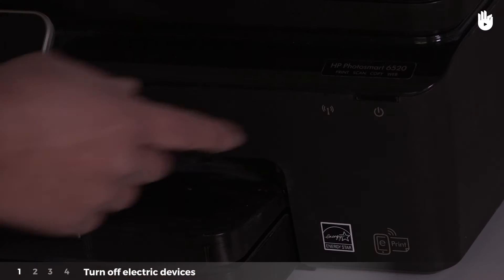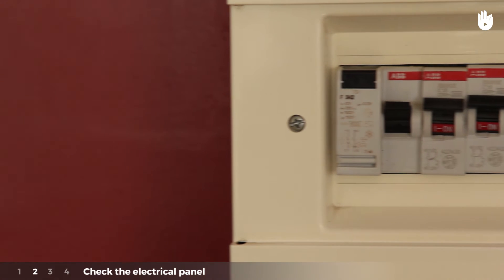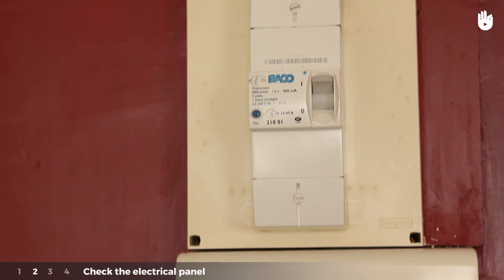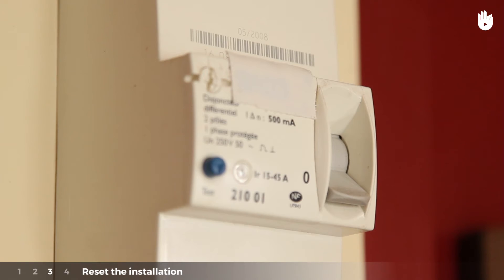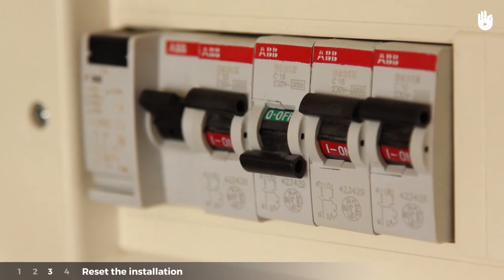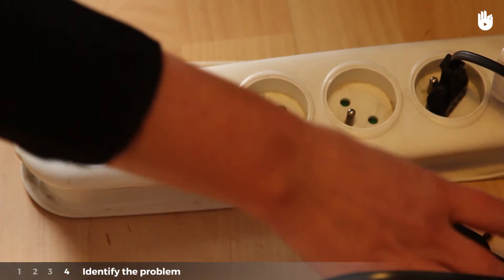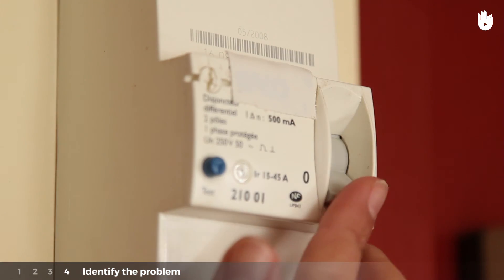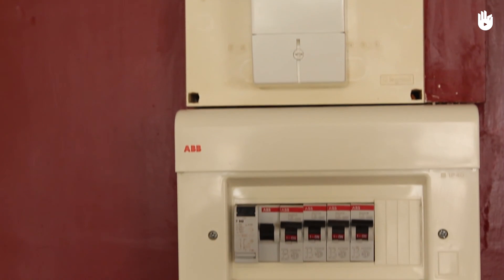What to Do When There Is a Power Outage | DIY Projects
Learn what to do when there is a power outage.

Solve the problem in the electrical system in your home with this tutorial video.

Power cut? Help is at hand! This video will show you how to deal with your electrical system at home in case of a power outage.